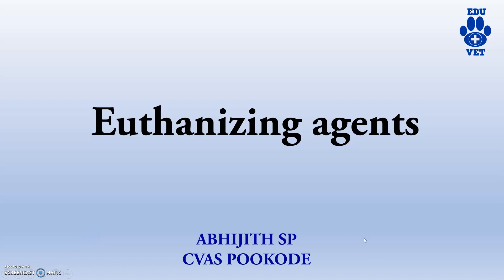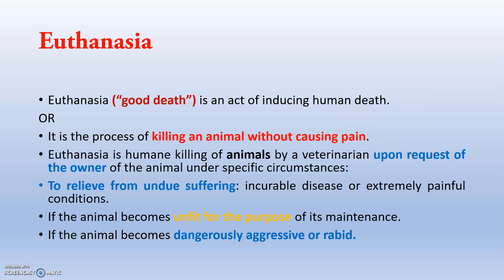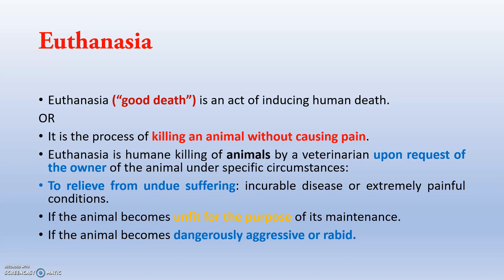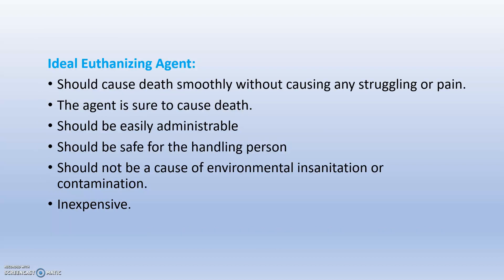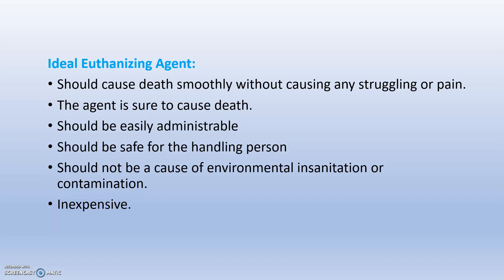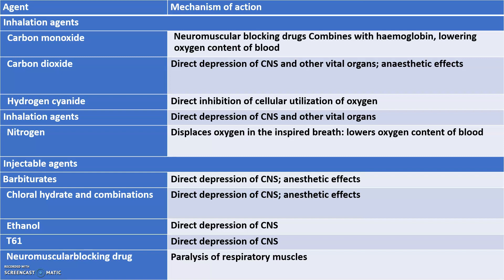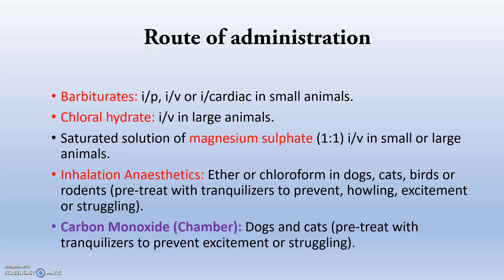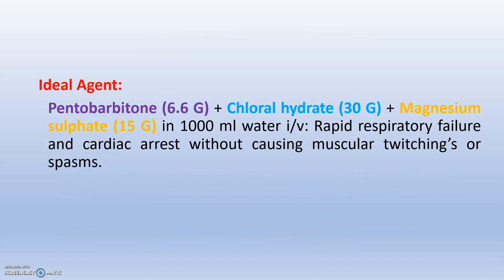Pharmacology of Euthanizing Agents in Animals